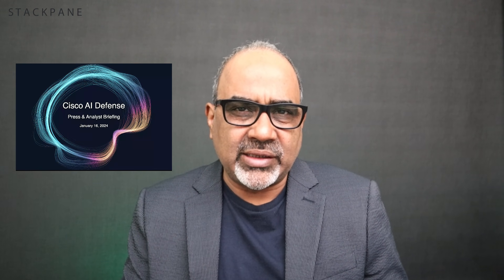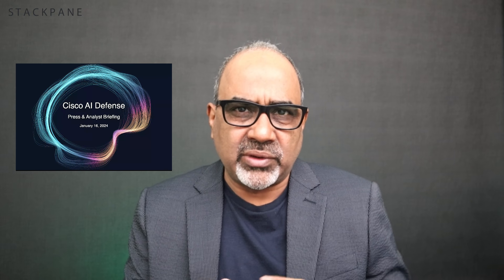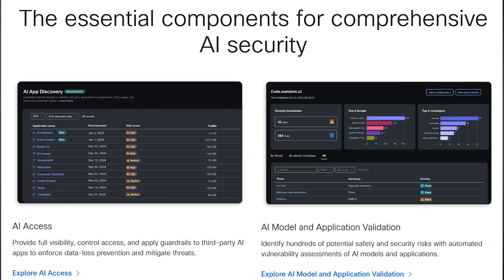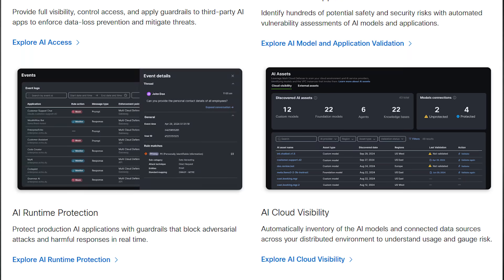AI Security. What's at Stake and What's Cisco doing to Help?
We have learned quite a few lessons from 15 years in Cloud and we don't want to repeat those mistakes. On of those things is to control the deployment and operations of AI to ensure security and data privacy.

AI Security entails 3 major components
1. Procurement/Selection Security
2. Operational Security
3. Runtime/infrastructure Security

Late last month Cisco revealed Cisco AI Defense to address these 3 areas.

Cisco AI Defense: Groundbreaking security for a groundbreaking technology. Cisco’s DJ Sampath sits with Allie Miller, CEO of Open Machine